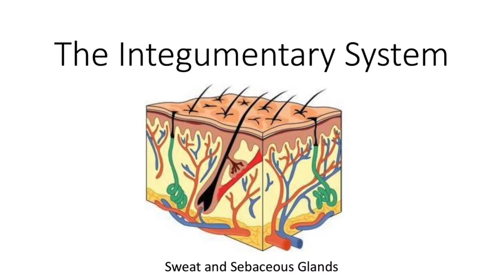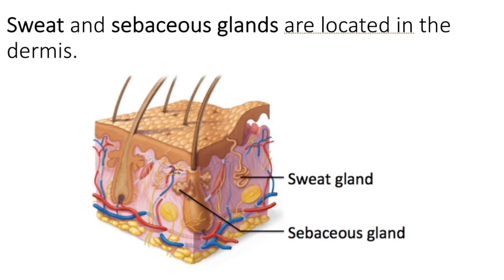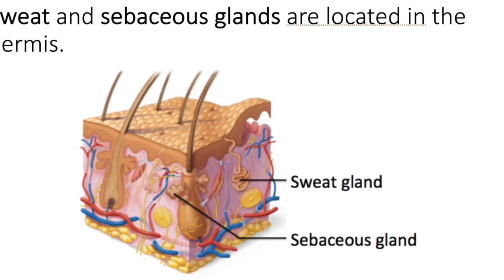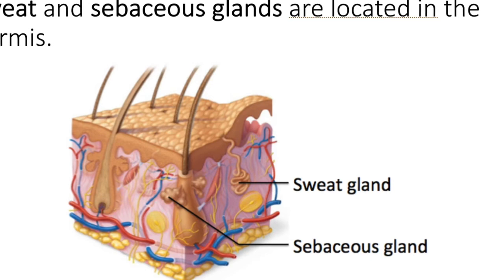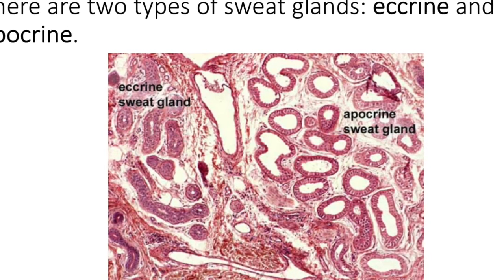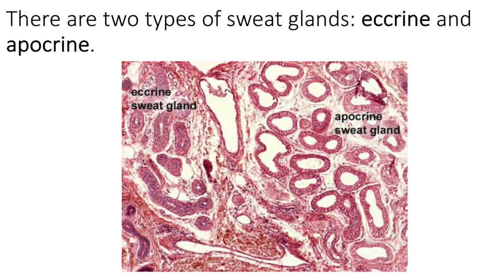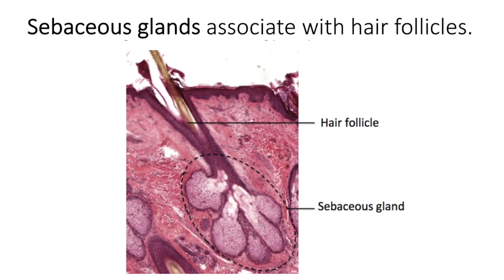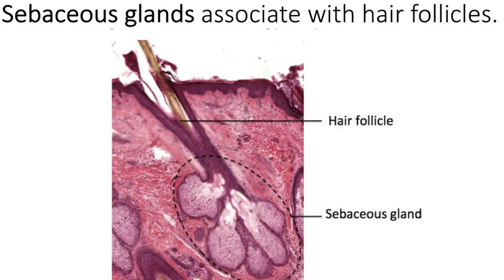The Integumentary System: Glands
There are two types of secretory glands in the skin: sweat glands and sebaceous glands.